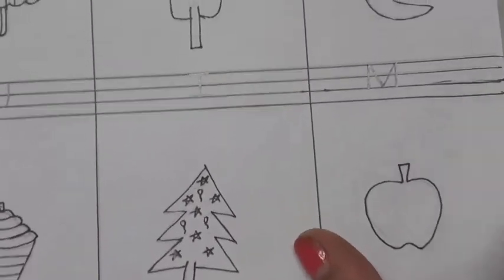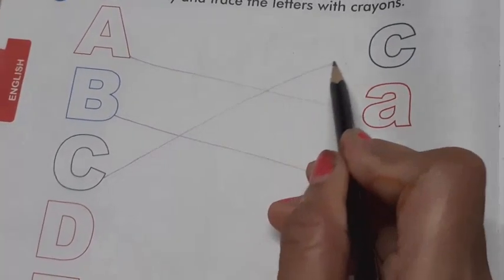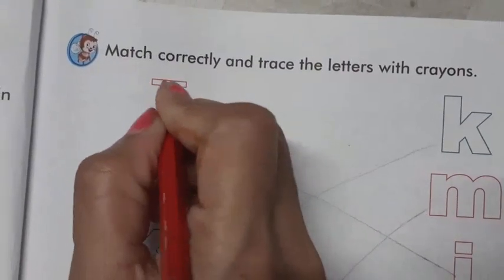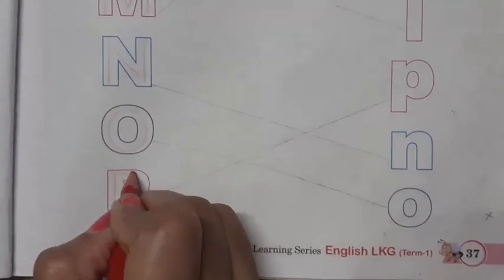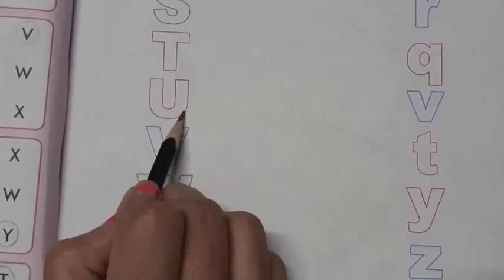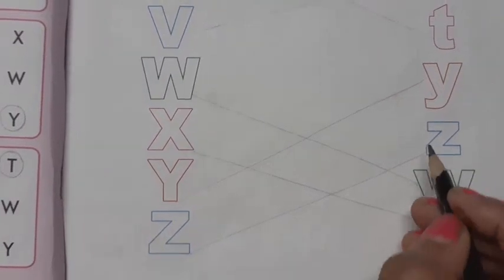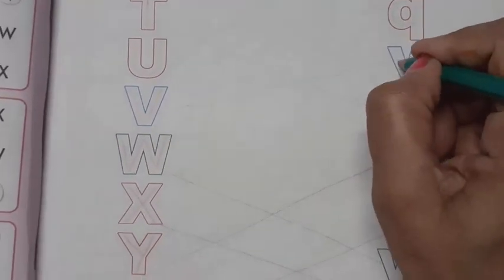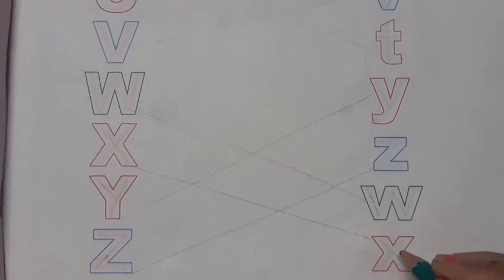KG-1 English video 49 by Kiran Shukla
Write the first letter of the picture  .
Match capital letter with small letter.